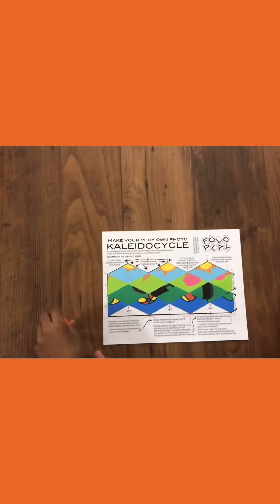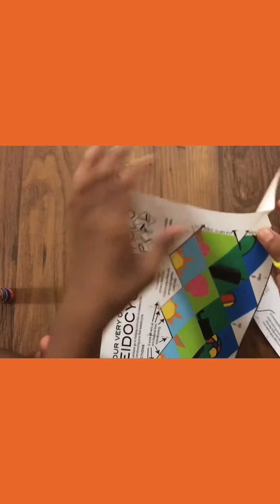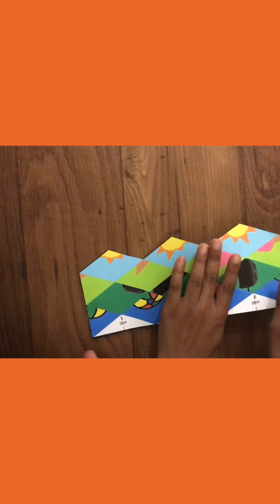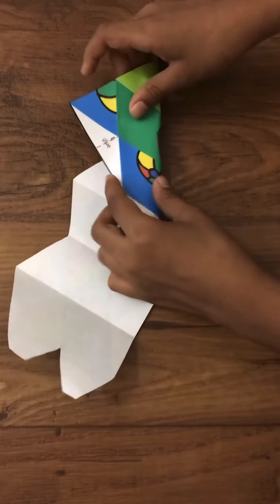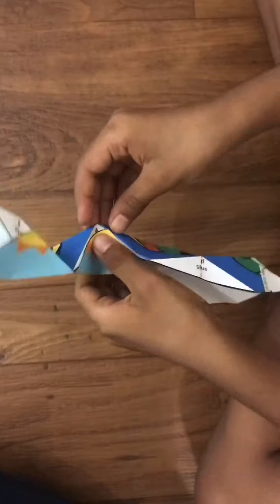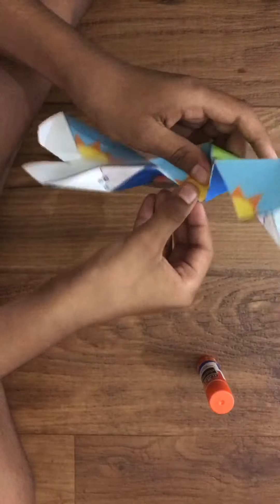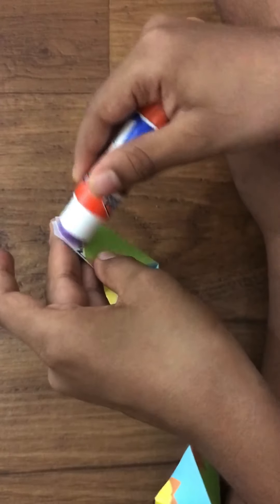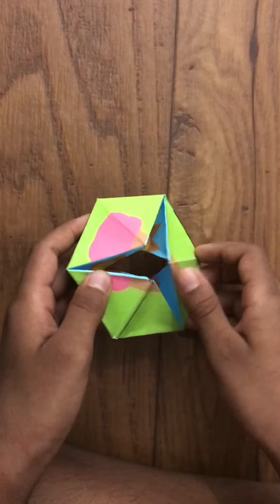How to make a Kaleidocycle! (Free Template)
This video will show you how to make a kaleidocycle
It is easy to make
Kaleidocycle template link here🔻
How to print directions:
Right-click the image
Then click print